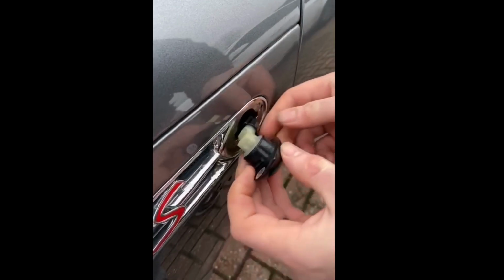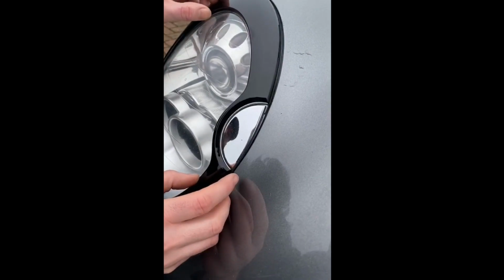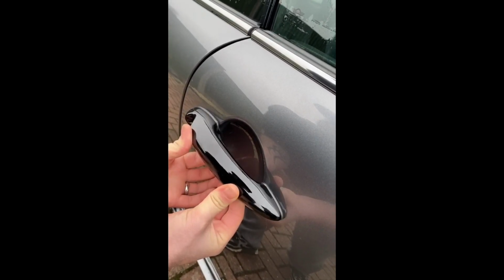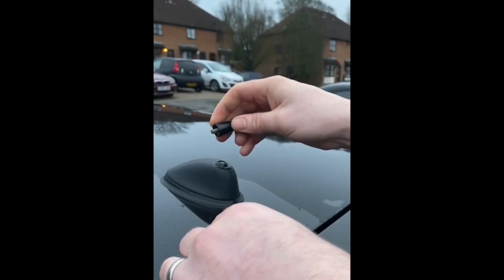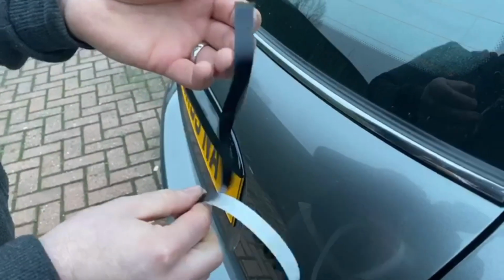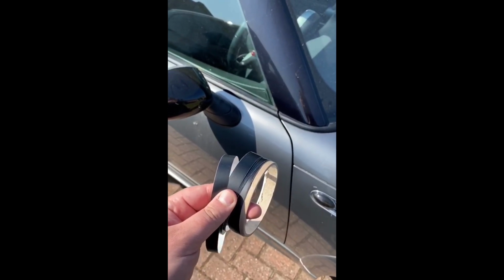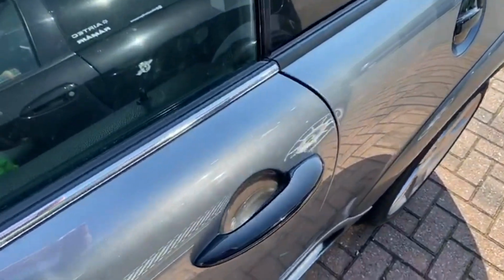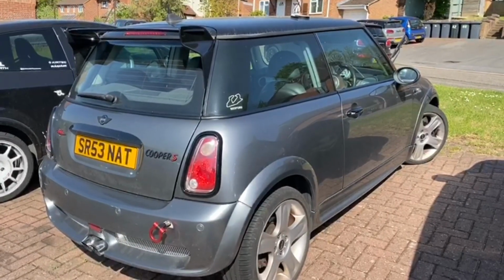Mini Cooper S R53 De - Chrome MINI BITZ Haul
Completely De Chroming my Gen 1 Mini R53 JCW using Mini Bitz/ Kill all Chrome. Watch until the end for final result and three month honest review.